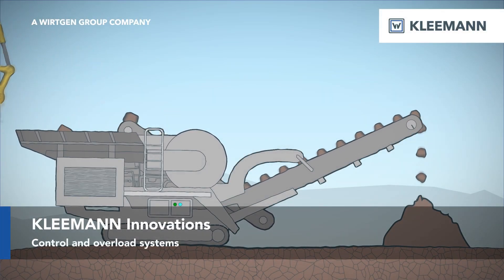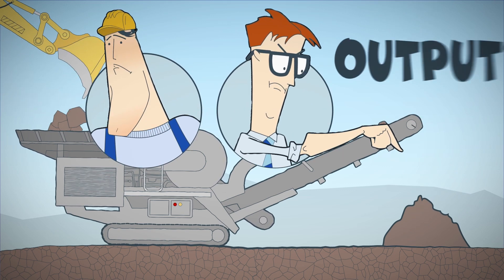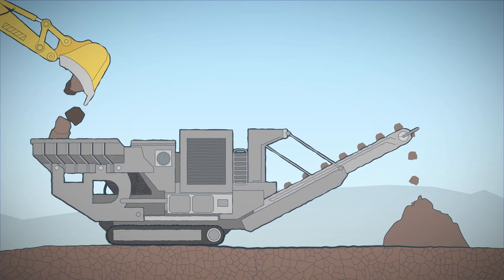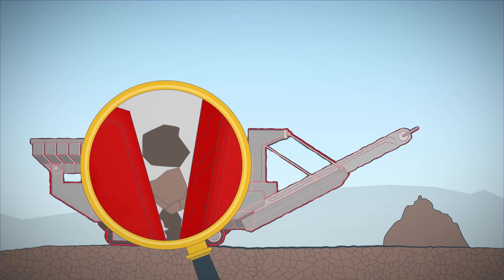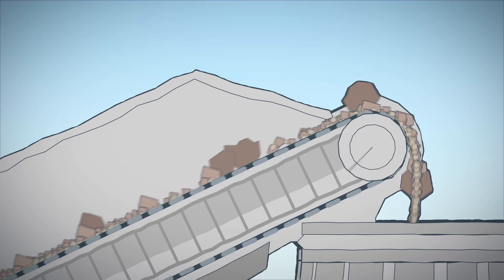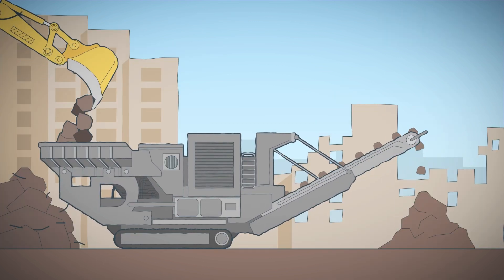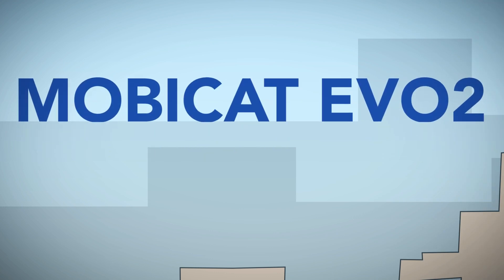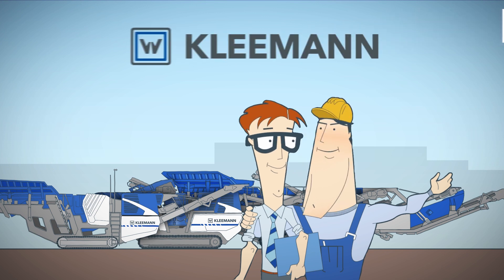Crusher Overload: Kleemann Control and Overload Systems for Optimum Machine Availability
Depending on the feed material, overload and underload situations can occur in the crushing process. Overload can lead to downtime and, in the worst case, crusher damage. Underload leads to a decrease in production output and can have a negative impact on product quality. To avoid overload and underload situations, Kleemann crushing plants are equipped with intelligent control and overload systems. This not only increases machine availability, but also improves the economic efficiency and sustainability of the operation. Learn more in this video!